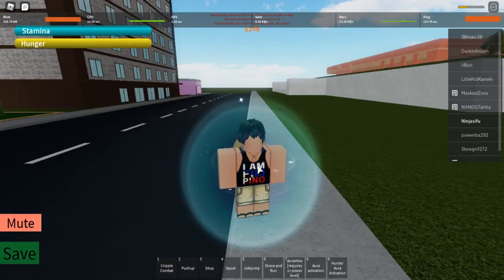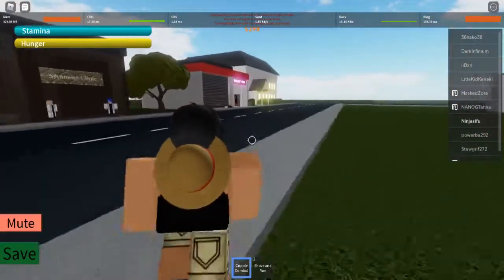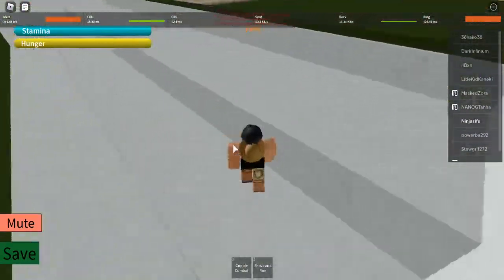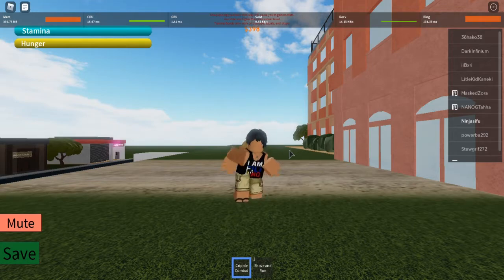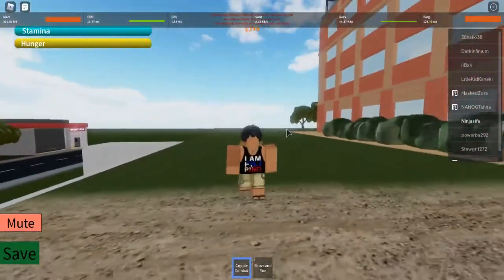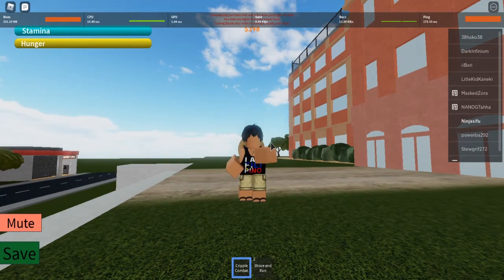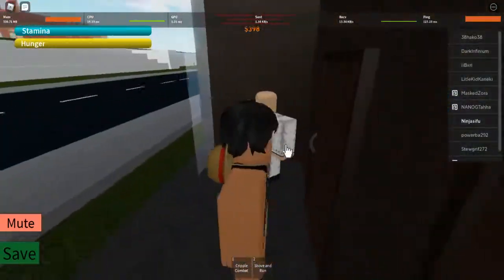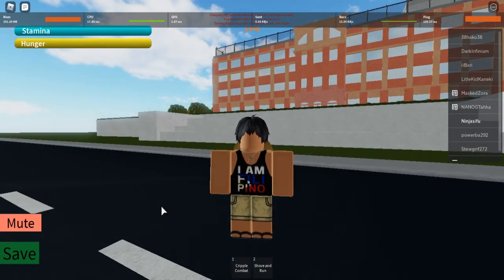[ORDINARY] - Roblox - Cripple Combat Showcase!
Hello fellow shinobi, this is Ninjasifu (the Tekken child), and I'm back with more Ordinary content! Granted, I'm stalling for my 200 Sub special, but that'll be tomorrow like I said in yesterday's video. For now, please embrace some of the game's content that I will be showing today, which is called Cripple. I'm outta here-